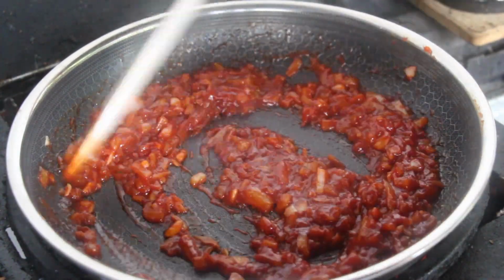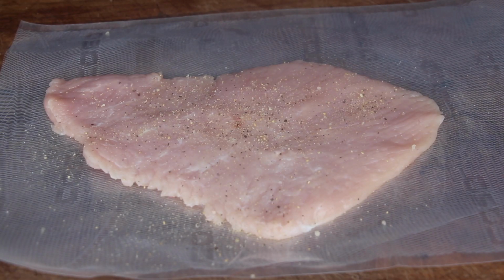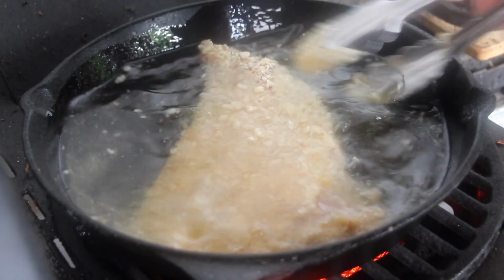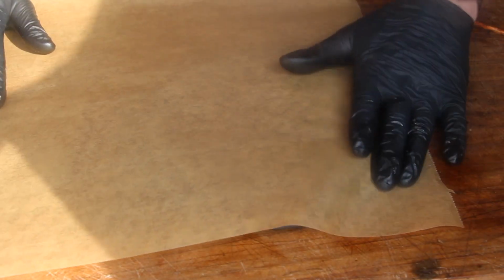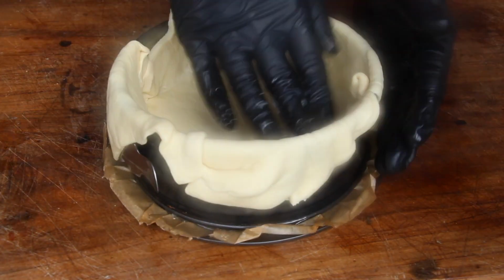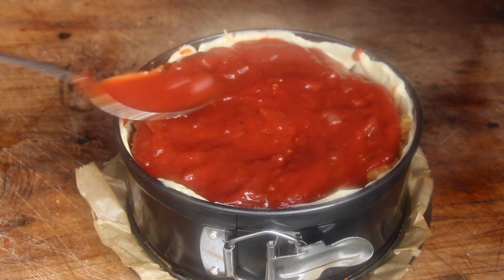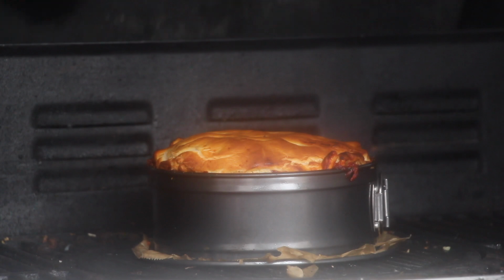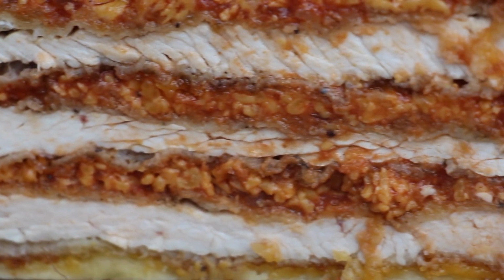This SCHNITZEL PIZZA CAKE is WINNER GRILL RECIPE - 0815BBQ - International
1 $ Basic Membership - Your name at the end of the video
10 $ MERCH MEMBERSHIP - all from above + drawings and 0815BBQ merch
20 $ RUB MEMBERSHIP - all from above + 5 0815BBQ Rubs in one package
50 $ LIKE A BOSS MEMBER  all from above + a big package of merchandise

INGREDIENTS:
1 medium onion
2 cloves of garlic
30 grams of butter
3 tbsp tomato paste
40 ml balsamic vinegar
200 ml dry red wine
700 ml of tomato passata
salt, pepper and sugar
3-4 cutlets
200 grams of flour
3-4 eggs
300 g panko
salt, pepper, garlic
1l oil
1 sheet of yeast dough
250g grated cheddar